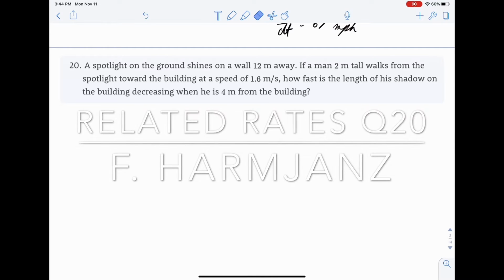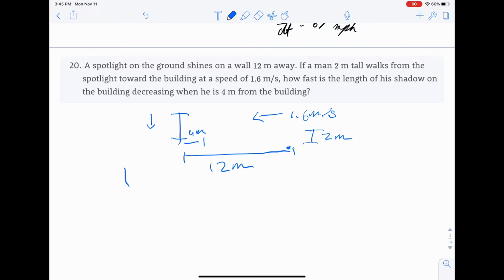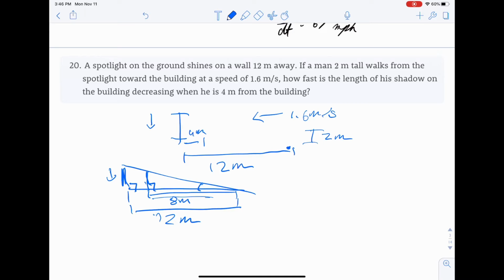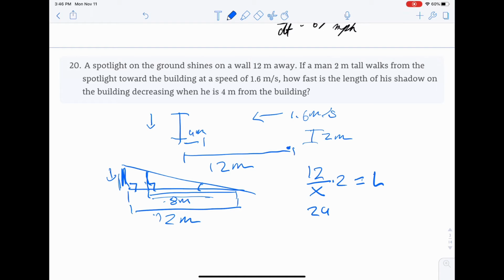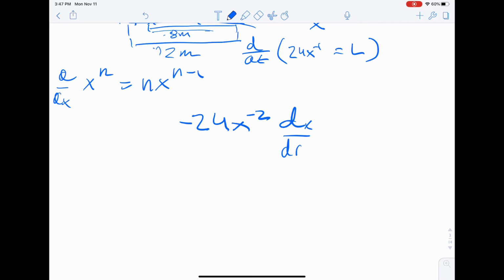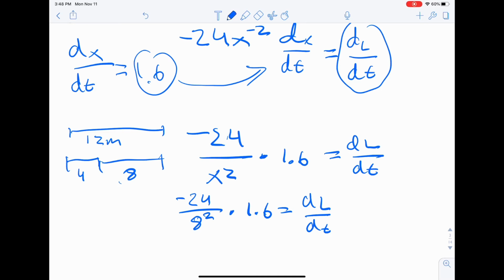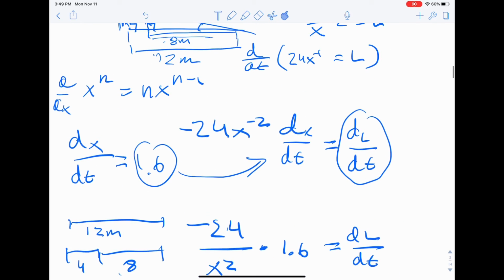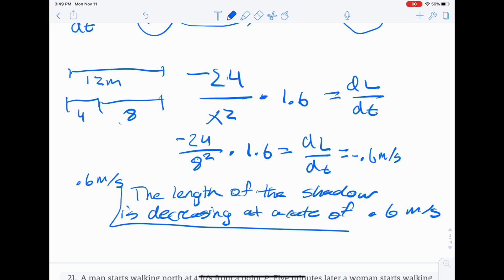Related Rates Q20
Related rates problem presented by F. Harmjanz involving a shadowy figure